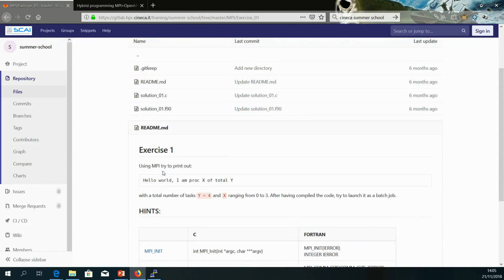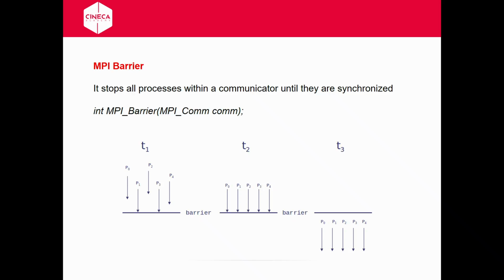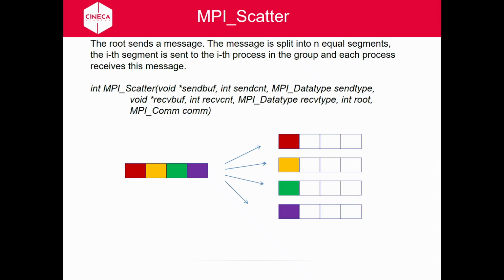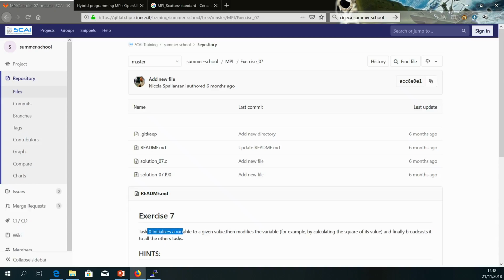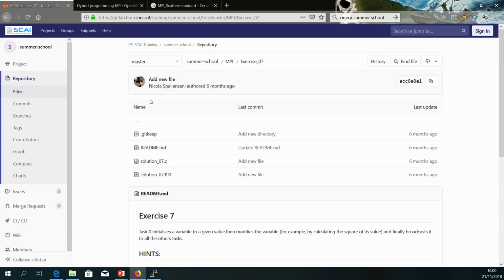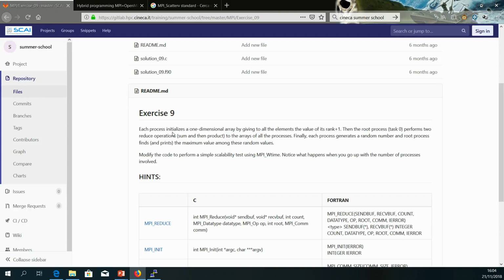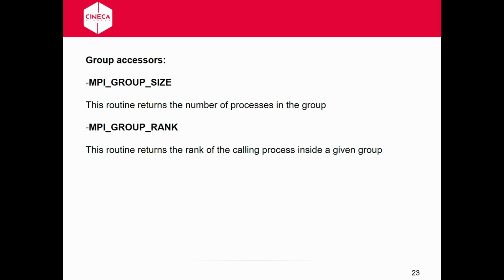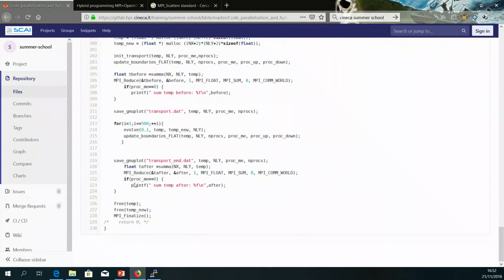Live stream di UniTrento Ingegneria Civile Ambientale e Meccanica